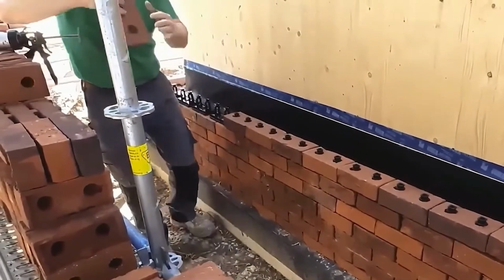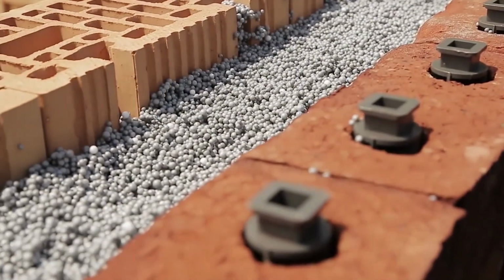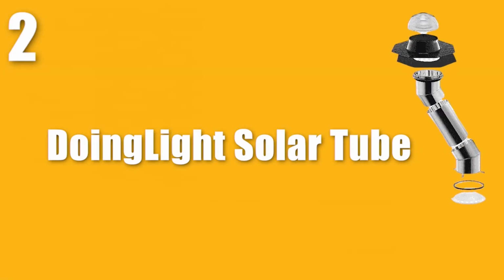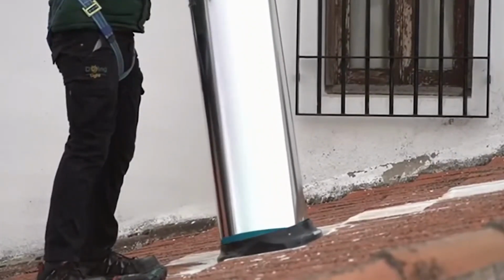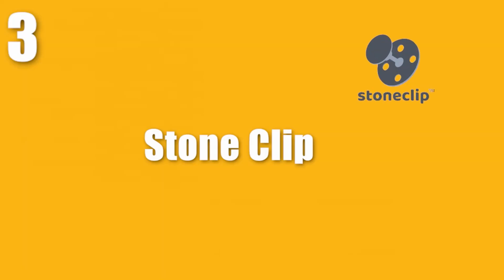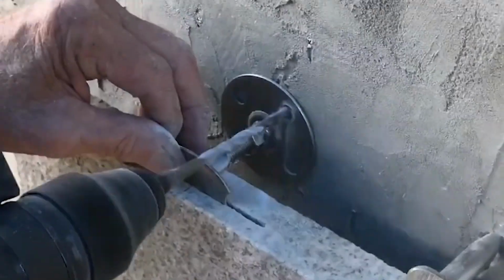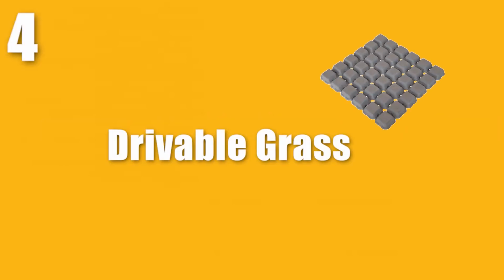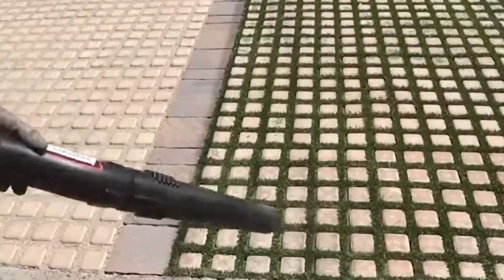Most Amazing Construction Inventions & Advanced Working Technology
Number 1:
Facadeclick
Facadeclick, a provider of building materials, adapts to the trend of reversible construction by employing an HDPE connection and snapping its bricks together rather than using mortar or glue. A façade wall can be constructed much like a Lego structure thanks to the adaptable face bricks and connecting parts. This indicates that the wall may be taken down, and the stones can be found and used again. The participants in this Open Call project are attempting to address three challenges: a legal, an economic, and a financial one, to hasten the transition into a genuinely circular use of this system, and provide Facadeclick as a service.

A customer buys a façade today with the expectation that it would one day be useless. Facadeclick is anticipated to have a residual value at the end of the building's useful lifetime, though, given its reusability. But how do we get at this number? The residual value of the system is investigated by VUB Architectural Engineering using a life cycle costing method and a total cost of ownership viewpoint.

Number 2:
DoingLight Solar Tube
When it comes to addressing the most fundamental requirements of people, solar tubes offer several benefits. The solar tunnel is a new solution without electricity that, thanks to its combination of several extremely powerful characteristics, makes it a very useful gadget for solving numerous lighting-related difficulties thanks to the huge boom in renewable energy and photovoltaic panels.

The solar tunnel's diameter ranges from 525mm to 825mm, with a maximum light output of 40m2 and 75m2 respectively. Also, these solar tubes are designed for flat and pitched roofs.

These are perfect for rooms with more natural light requirements, such as hallways, bathrooms, pantries, living room hallways, kitchens, or medium-sized halls. Unlike LED lights, the sun tunnel and its accessories provide natural light that contributes to comfort while avoiding standard artificial light exposure. Unlike LED lights, the solar tunnel does not generate any heat or radiation.

Number 3:
Stone Clip
An Australian-owned family firm called Stone Clip specializes in the creation of distinctive stainless steel brackets for the mechanical fixing of large format panels, natural stone, ceramic, and stone wall cladding in both residential and commercial markets. They have been distributed to Australia and other countries for 15 years.

A patented, engineer-certified tool called Stone Clip provides several solutions to accommodate various stone weights, dimensions, and sizes. The smallest clip, which is 5mm wide and can support weights of up to 10 kg, goes all the way up to the largest clip, which has been used on Adelaide's ANZAC Walk to support stones weighing more than 400 kg.

Stone Clip solves issues with natural stone installation, design, and construction and may be customized to fit any circumstance. Architects require materials with a long life cycle and good quality, and Stone Clip delivers on both counts. The only restriction on the usage of Stone Clip is the architect's creativity. It can be used indoors or outdoors, in ceiling cladding, and even over water.

Number 4:
Drivable Grass
A flexible, permeable, and plantable concrete pavement system is called Drivable Grass. Wet-cast concrete with a low moisture absorption rate was used to create this item. To allow for infiltration and root penetration, Drivable Grass is cast with holes. Drivable Grass can flex and adapt to uneven ground surface contours along pre-defined linear grooves thanks to an engineered polymer grid that is cast inside of it, while still offering the desired structural support required for daily use. Even when drenched, Drivable Grass keeps its load-supporting properties. Also, the design gets rid of the sharp edges found in other items and ensures that it will not break or crack like solid concrete or pop up like plastic.

Via biofiltration, infiltration, and storage, Drivable Grass provides a straightforward and dependable method for managing stormwater without taking up important site space. Storm drains, hydrodynamic separators, filtration systems, and detention basins can all be decreased or removed with the usage of Drivable Grass. Moreover, drivable grass contributes towards the necessary green space, allowing for more usable land and lowering the Heat Island Effect.